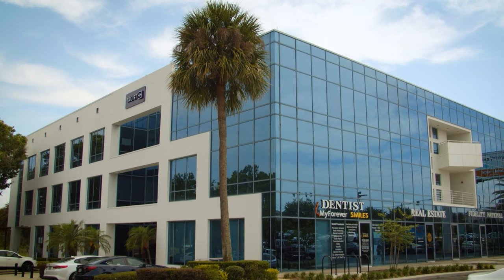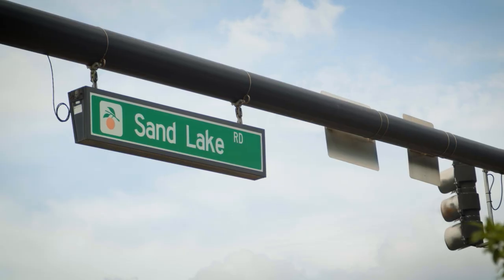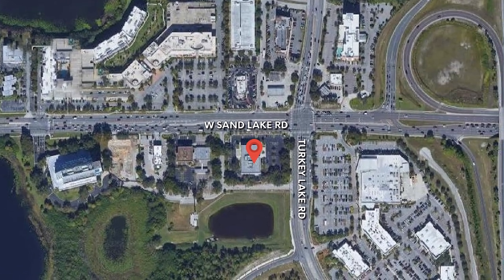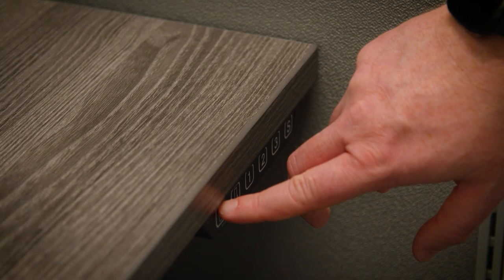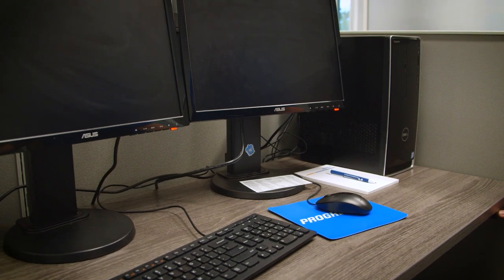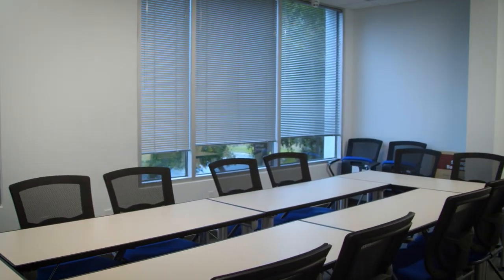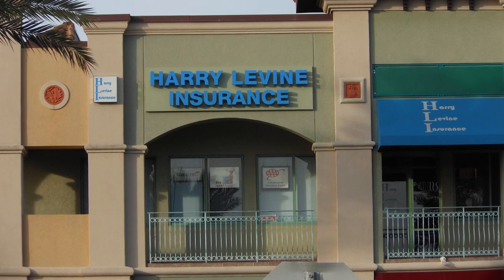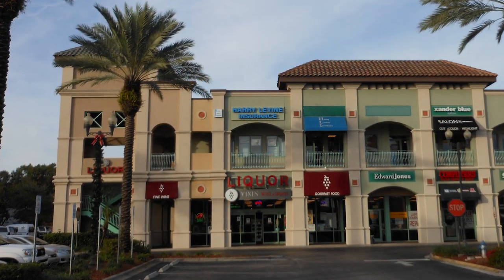Tour Our New Offices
Harry Levine Insurance is very excited to announce that we have moved into a bigger location! We are now just a stone’s throw away from our old office and can now be found at 7208 W Sand Lake Road inside the Truist Building Suite 206. Once you’re inside the beautiful lobby, you’ll head towards the elevators and take them up. At the end of the hall and directly to the left you’ll find us!Some of the aspects we are very excited about are things like our large conference room, standingdesks, and 33% more space. Besides wanting to stay close to our original location we wanted to focus on employee and client comfort and ease. We find that when our employees are comfortable and happy, it shines through in customerservice. The return? Happy clients. We are looking forward to hosting you in our new location.